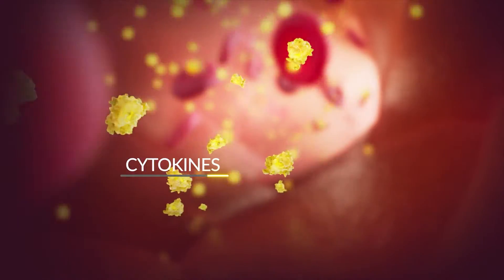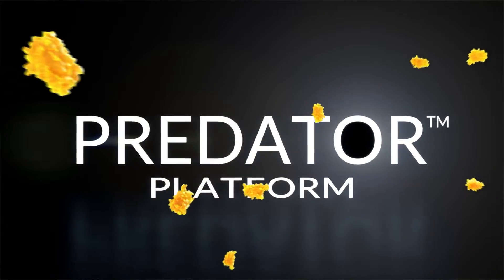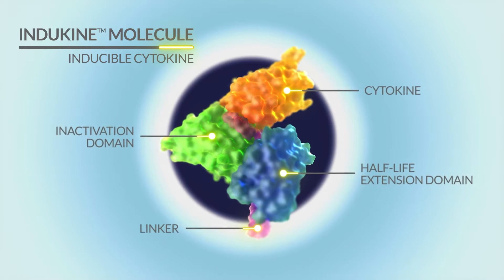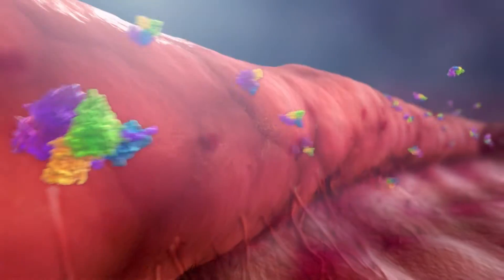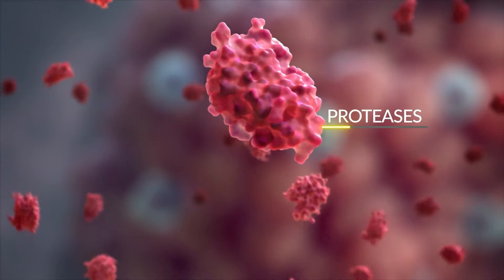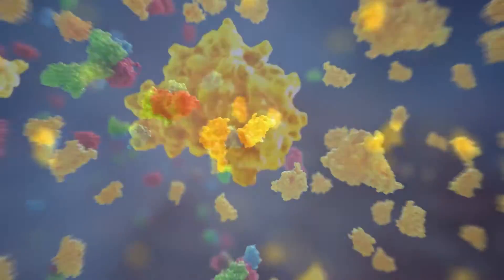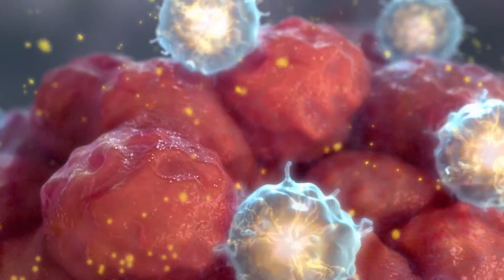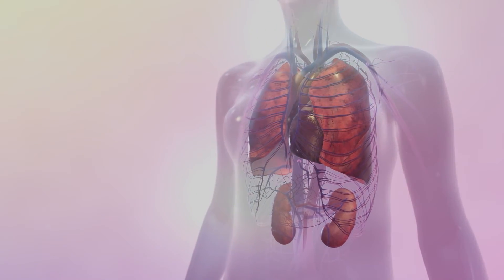Antitumor | MOA Animation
Cancer treatment has been increasingly moving toward harnessing the body’s natural functions as a way to attack tumor cells, such as immunotherapy. XVIVO recently partnered with Werewolf Therapeutics to create an animation about their INDUKINE molecules and how the molecules could transform immunotherapy as it is practiced today.

Werewolf’s molecules in development harness the power of native cytokines to engage the body’s immune system. The INDUKINE molecules are built from 4 unique domains and are designed to be conditionally activated when they reach the tumor microenvironment by taking advantage of the unique proteases found there that will cleave the INDUKINE.

The animation takes us on a journey through the body as the 4 INDUKINE domains are introduced and shown in action with their respective targets.